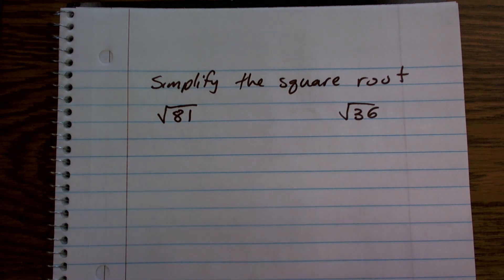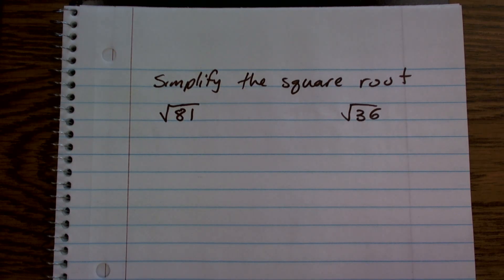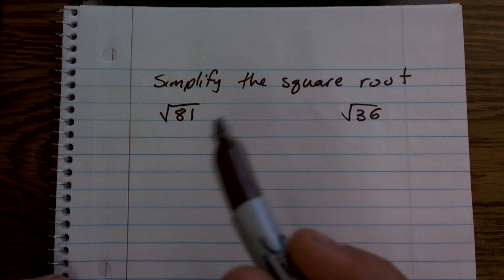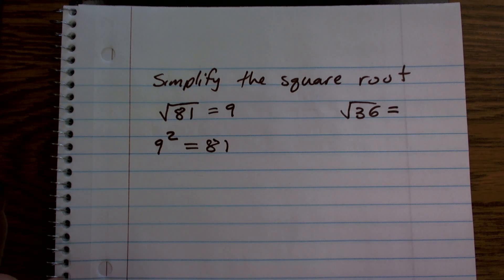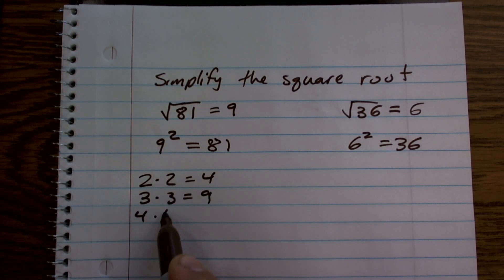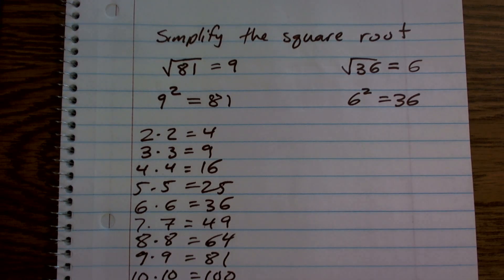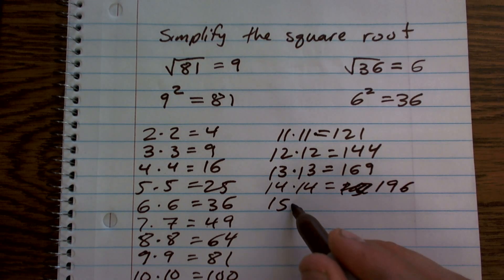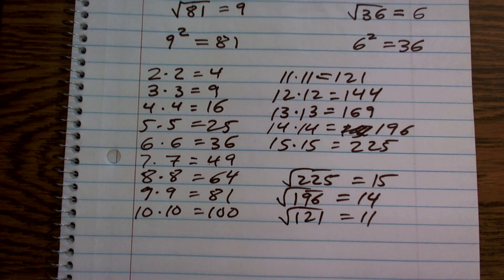Simplify the Square Root